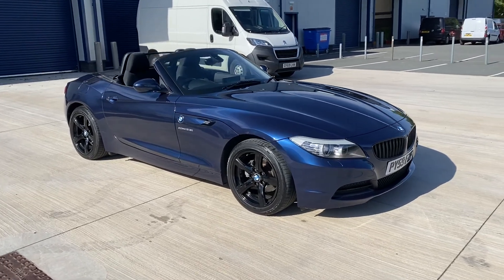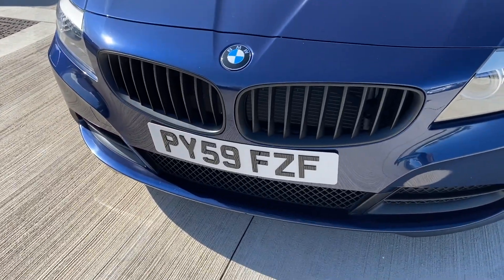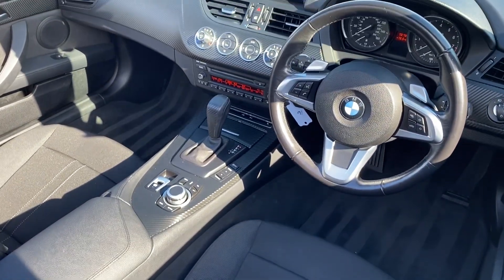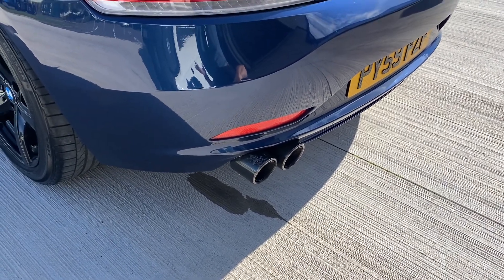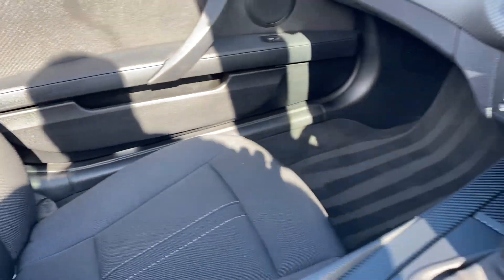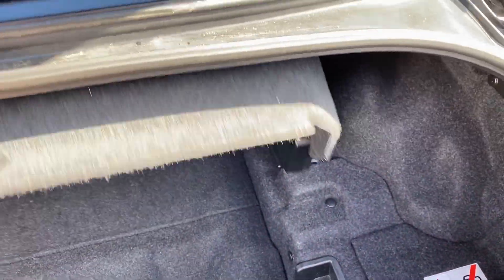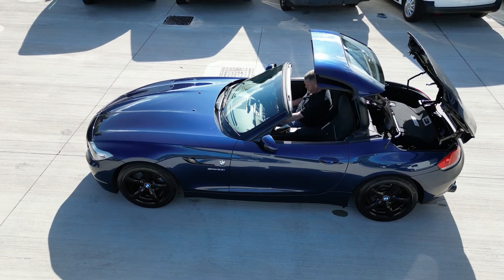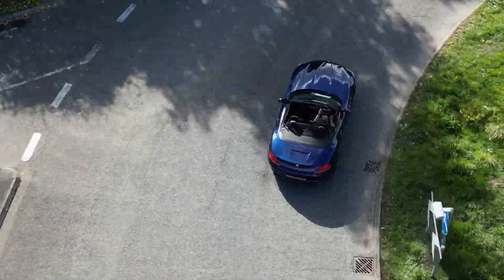BMW Z4 19,000 Miles